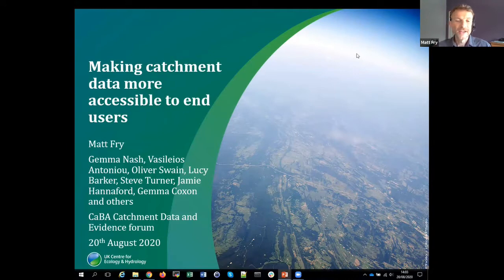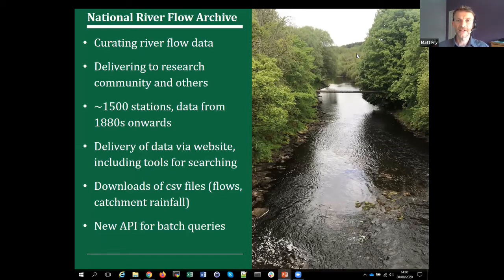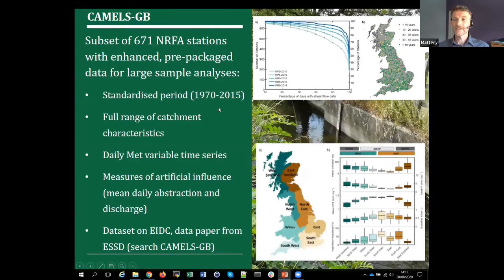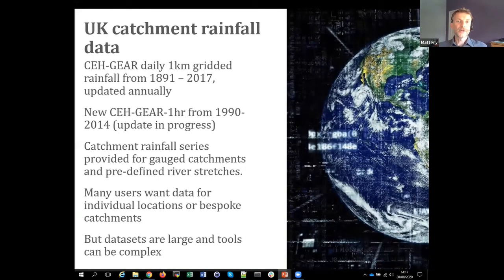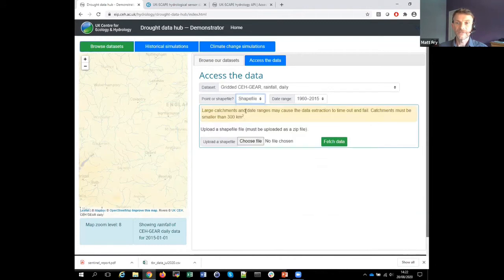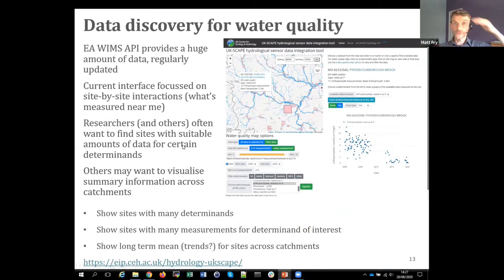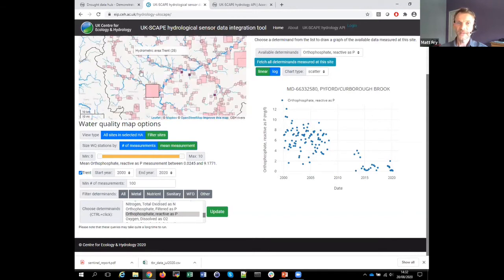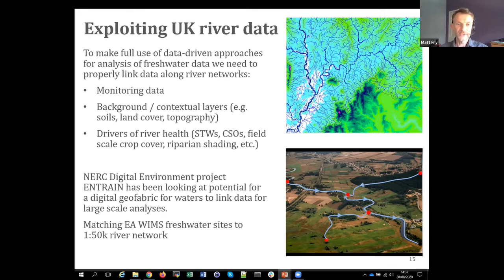Making catchment data more accessible to end users